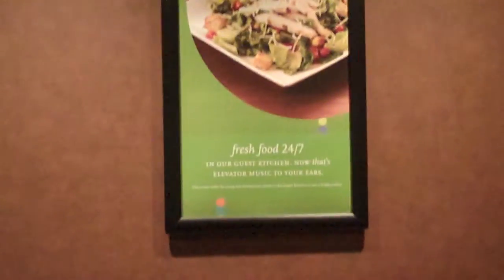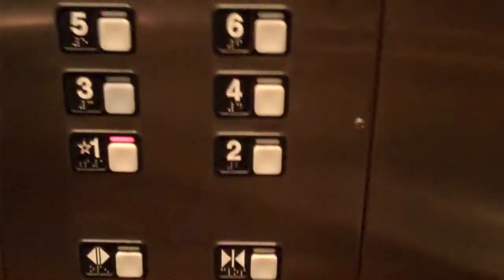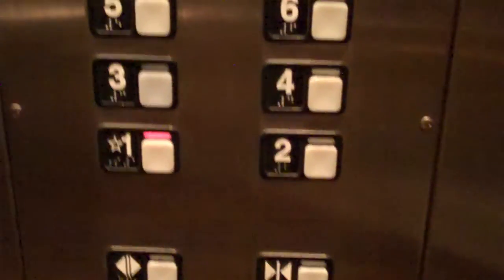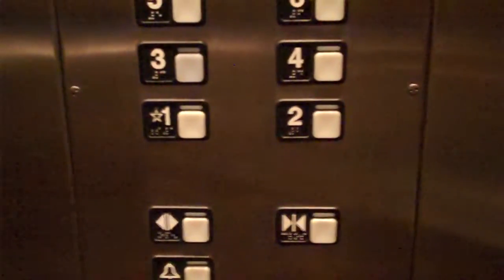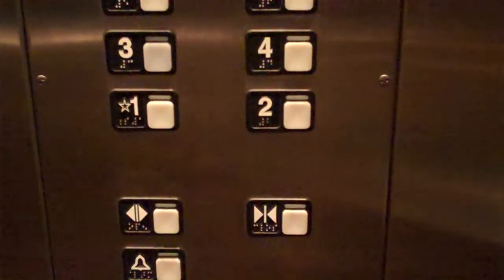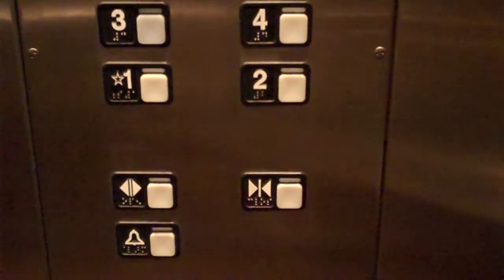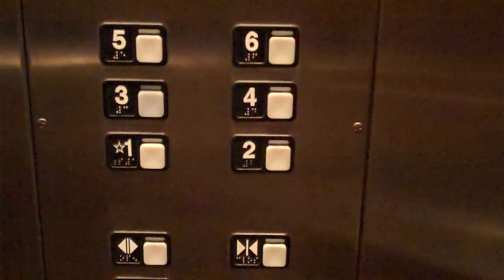Schindler HIGHdraulic Elevator @ The Hyatt Place Scottsdale, AZ - Retake 2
This is a revisit. The walls and floor have been modernized. They didn't look like that the last time I was here. I also put the elevator in nudge mode for those of you who like Schindler nudge mode. The elevator got busy at the beginning so I had to face the fixtures.